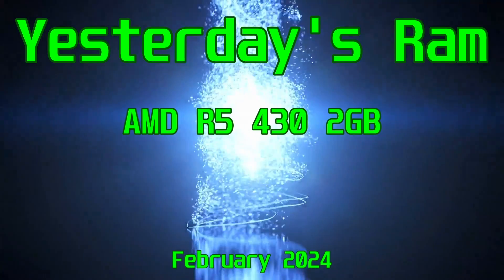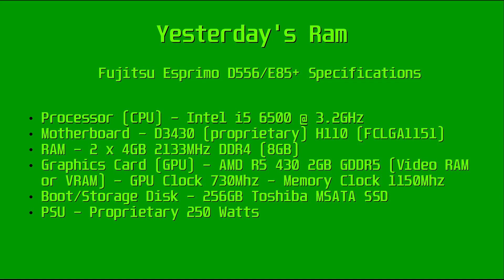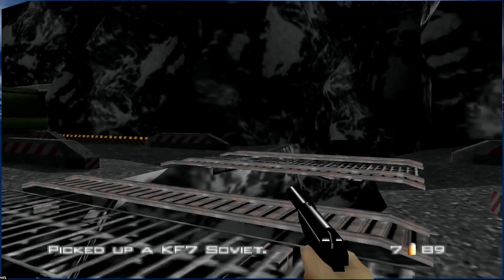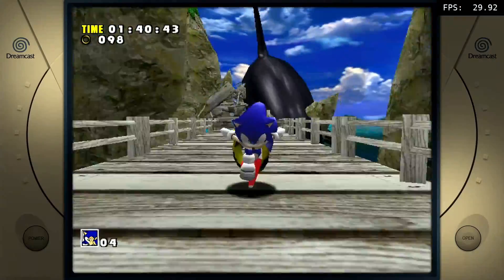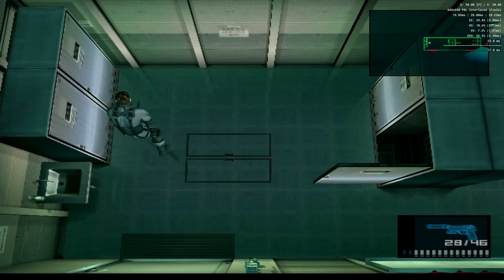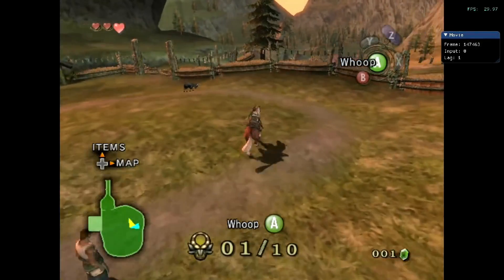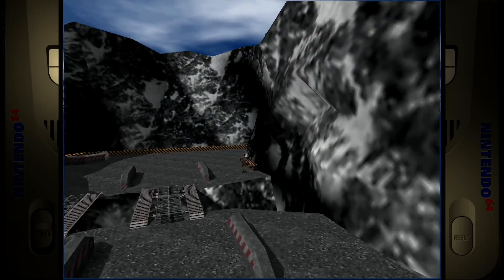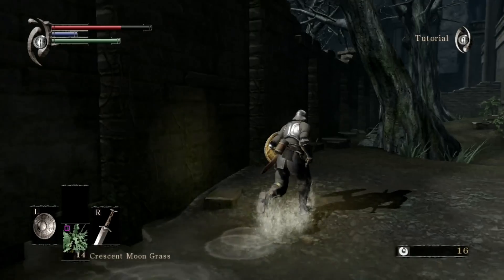AMD R5 430 2GB - Batocera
Does Batocera (Linux) run faster than Windows for emulation on the AMD R5 430 2GB?

We emulate some console game favourites from the N64 to the PlayStation 3 on a low-end former office PC with the AMD Radeon R5 430 2GB GPU. Can this system run some classic console games?

Consoles:
Nintendo64
Sega Dreamcast
Sony PlayStation 2
Nintendo GameCube
Nintendo Wii
Sony PlayStation Portable (PSP)

Chapters:
0:00 - Introduction
0:25 - Installation
1:00 - System Specifications
1:22 - Batocera
2:12 - GoldenEye
2:33 - WipeOut 64
2:57 - Jet Force Gemini
3:19 - Sonic Adventure
3:37 - Soul Calibur
3:54 - Shadow of the Colossus
4:37 - Metal Gear Solid 2
4:54 - God of War 2
5:14 - Super Mario Sunshine
5:34 - Metroid Prime 2
5:48 - The Legend of Zelda: Twilight Princess
6:03 - Super Mario Galaxy
6:21 - Metal Gear Solid: Peacewalker
6:38 - Demon's Souls
7:17 - Conclusion